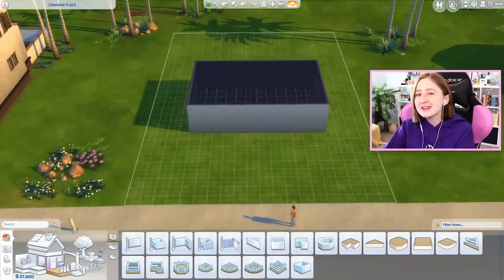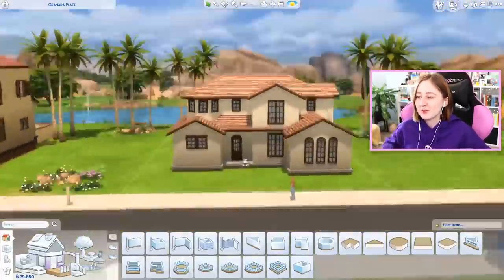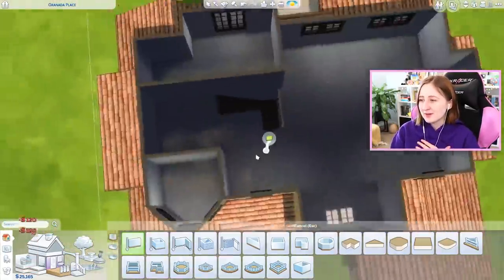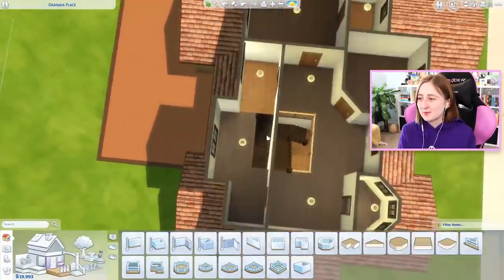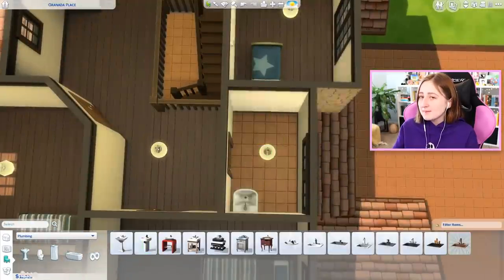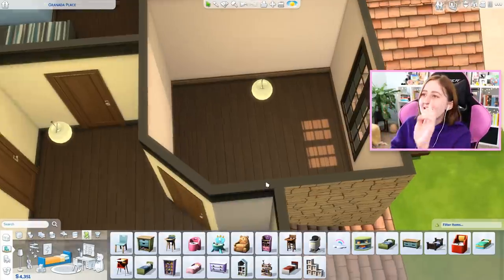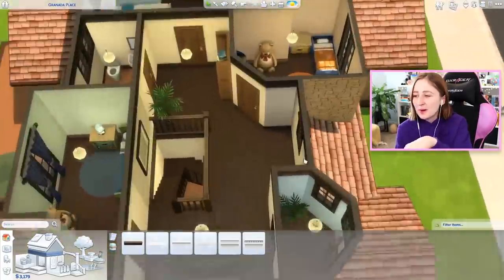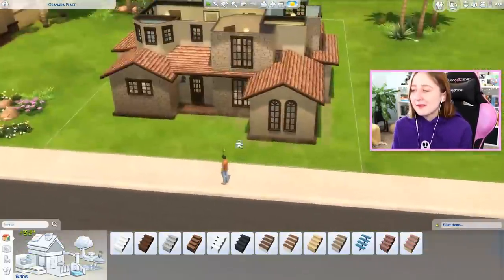Trying to build a giant house with a TINY budget in The Sims 4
This five bedroom house only uses the base game and costs under $45k! And it isn't even ugly!